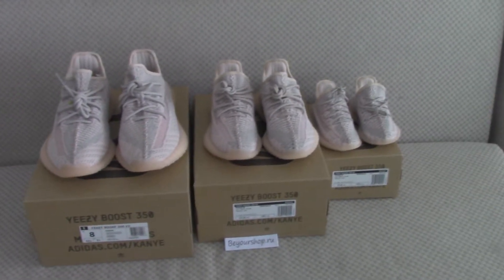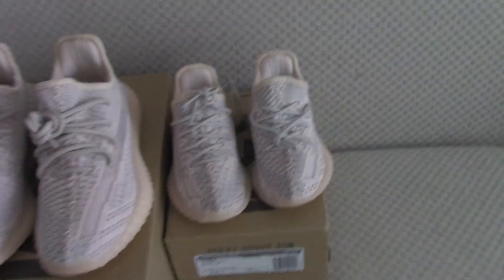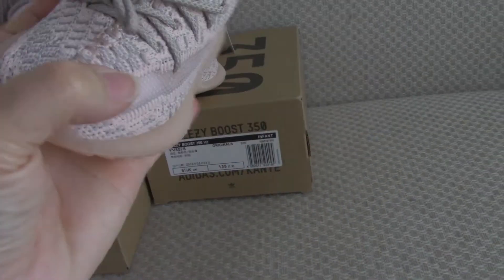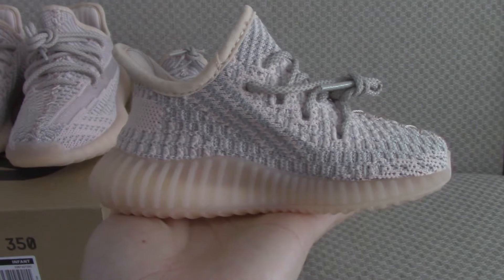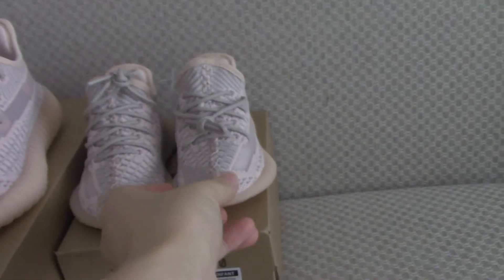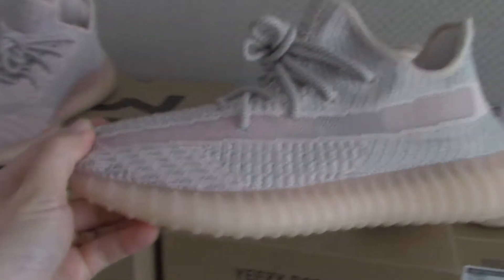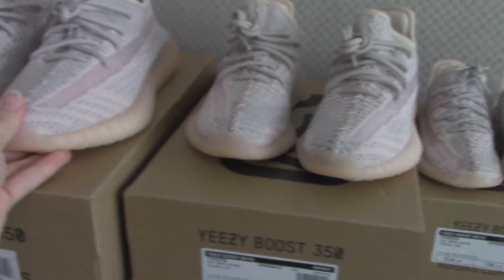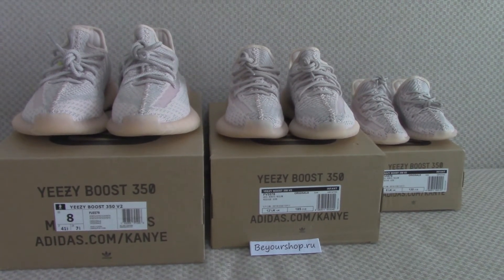Yeezy 350 V2 Synth Unboxing Review